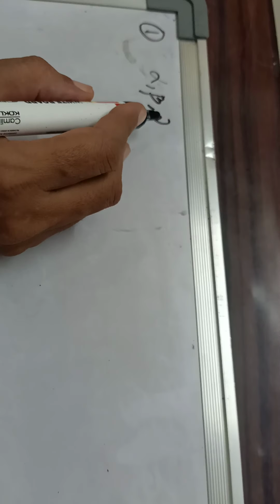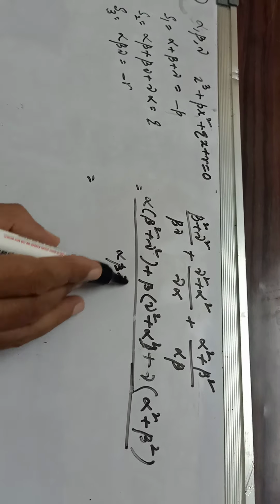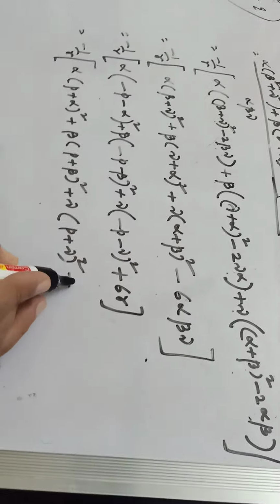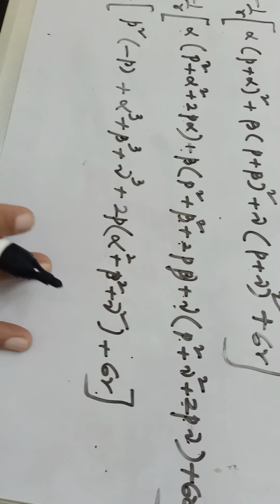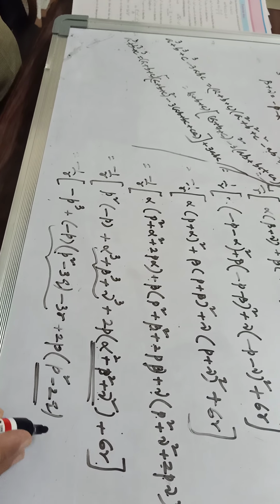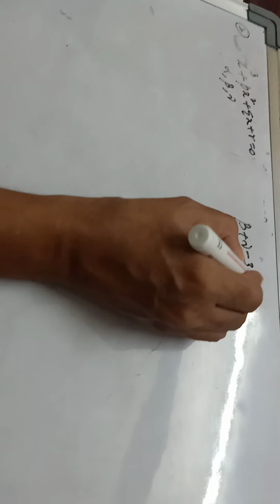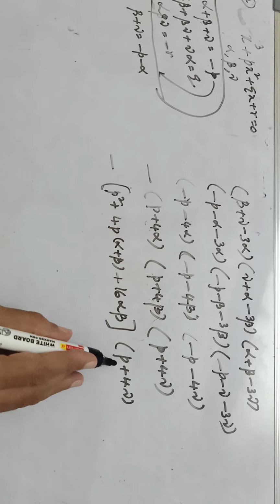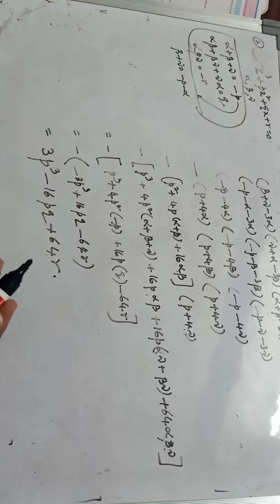August 5, 2020